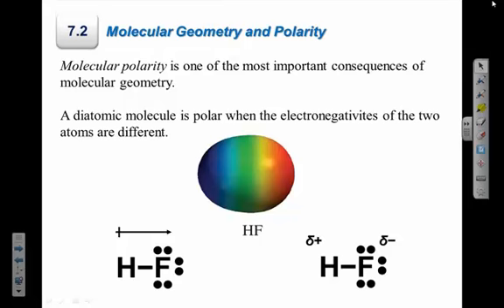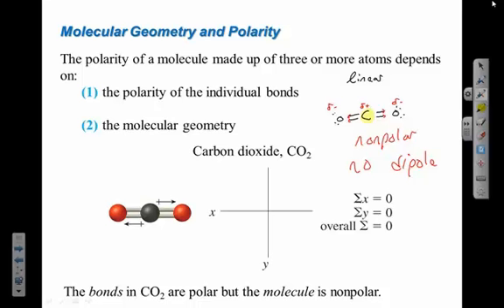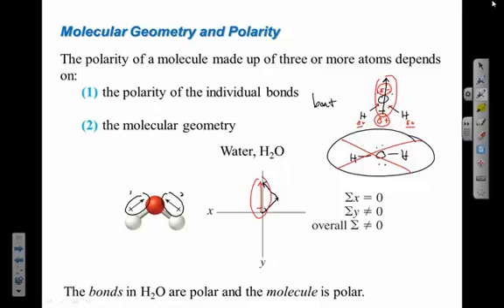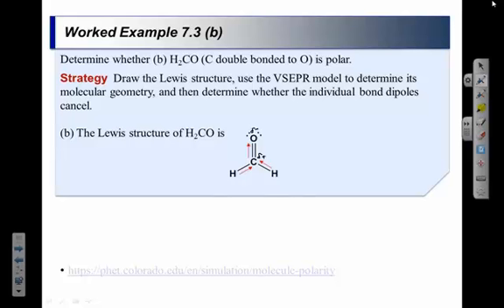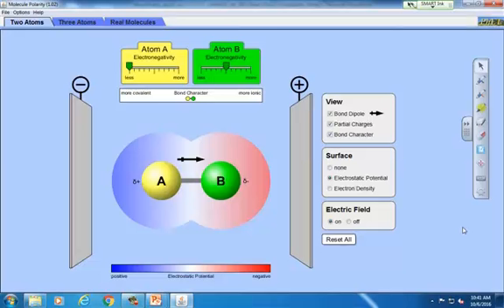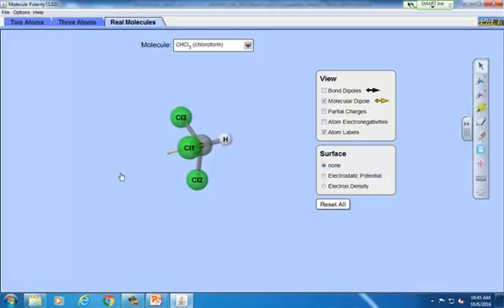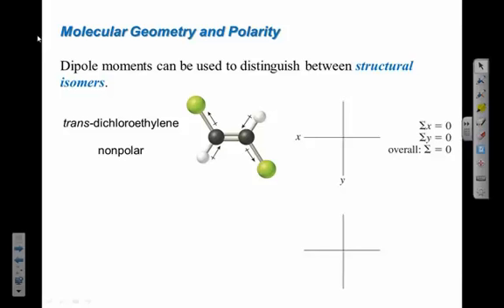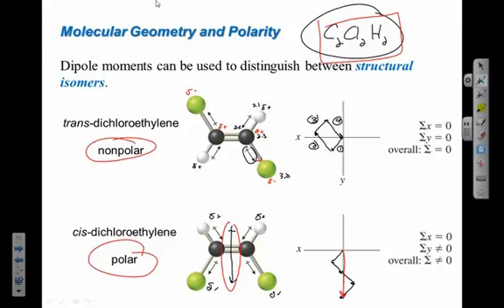Molecular Geometry and dipole